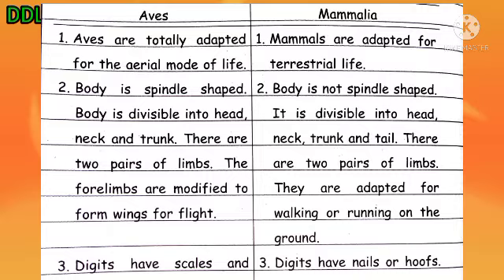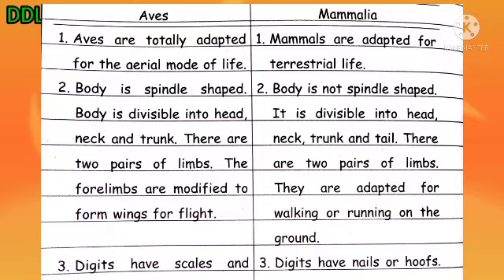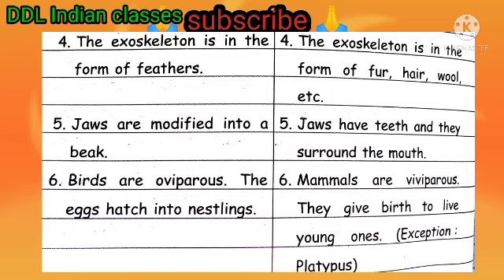solved question paper (march 2020) science 2 class 10th